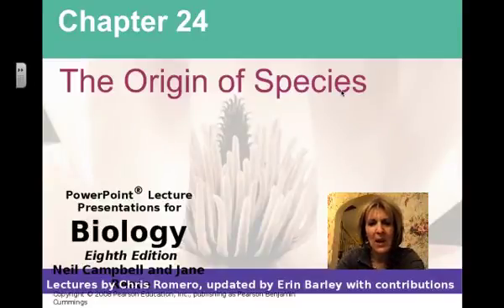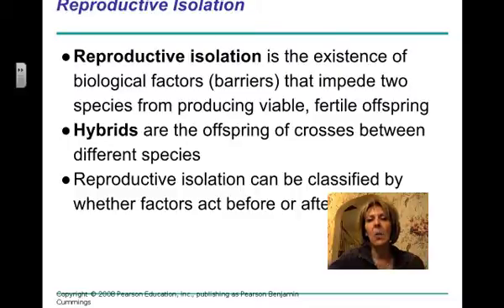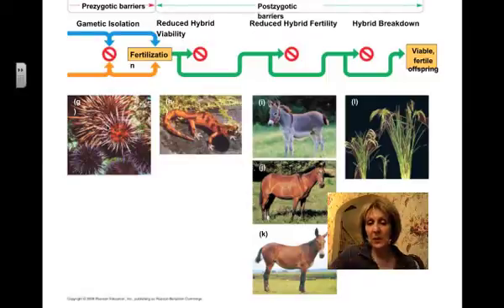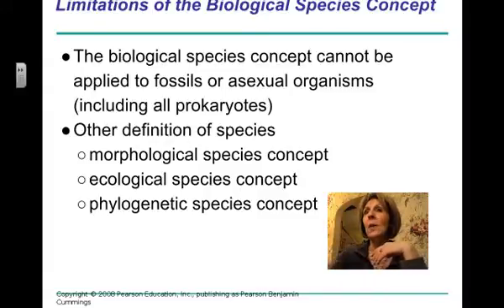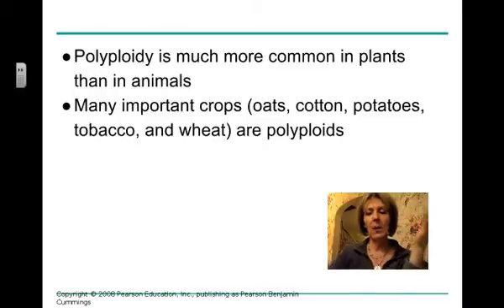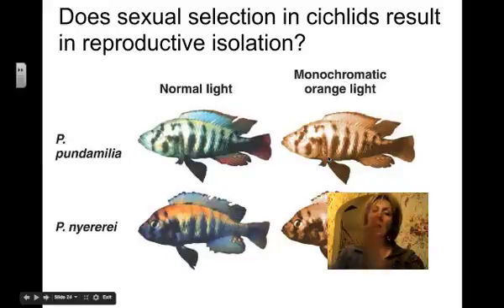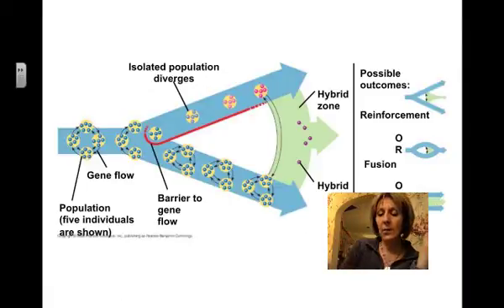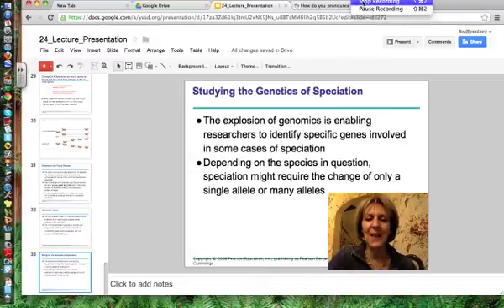Origin of Species - Chapter 24 screencast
Origin of species Chapter 24